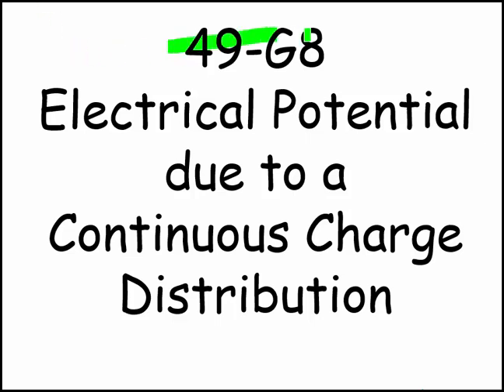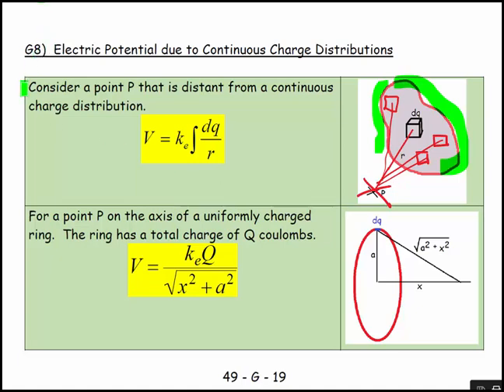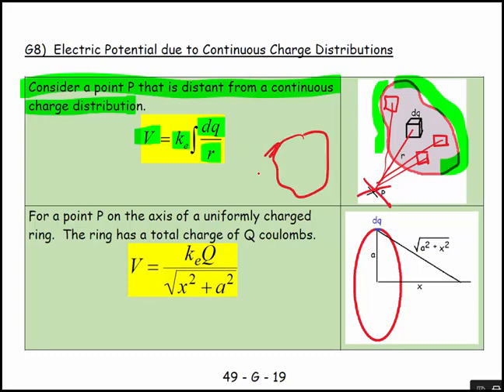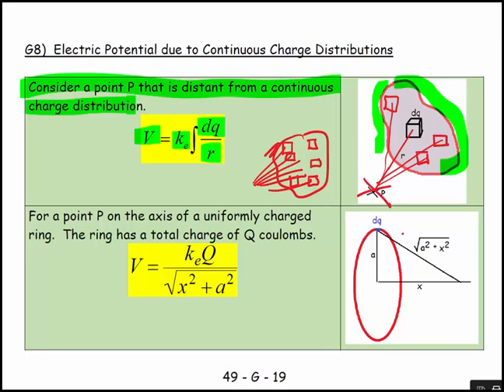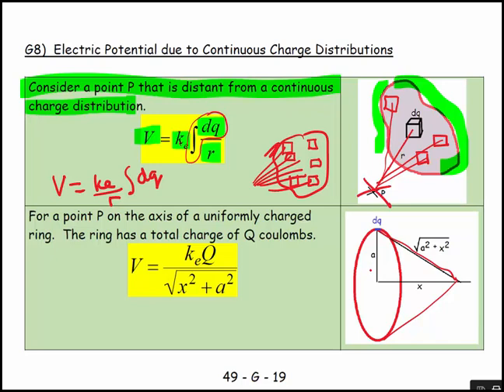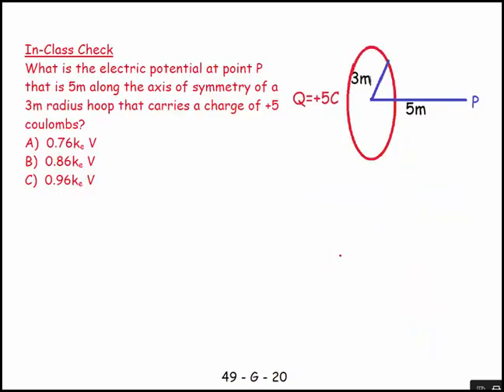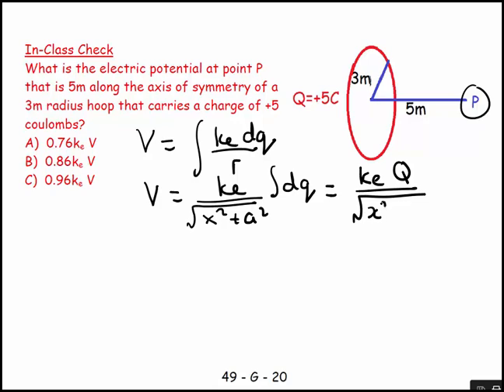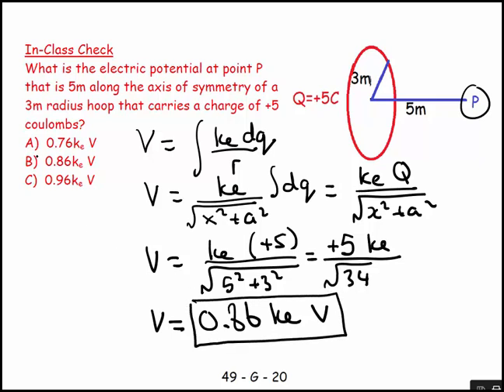49G8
Physics
General Physics
49G8
Electric Potential due to a Distributed Charge